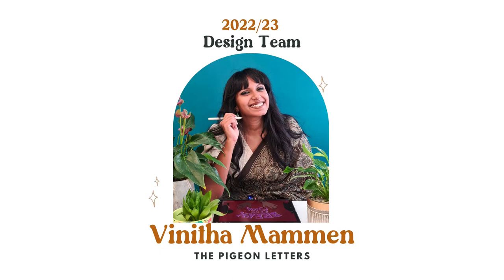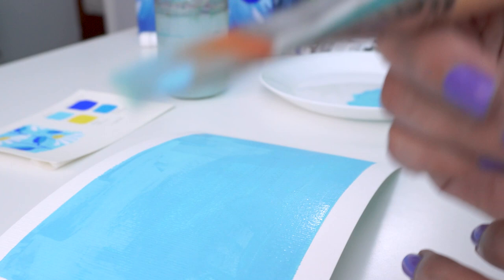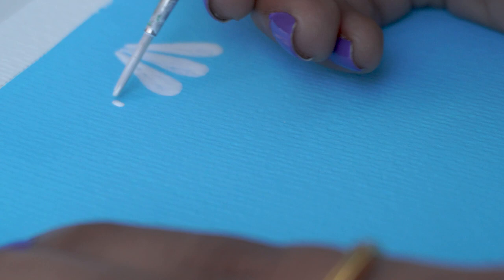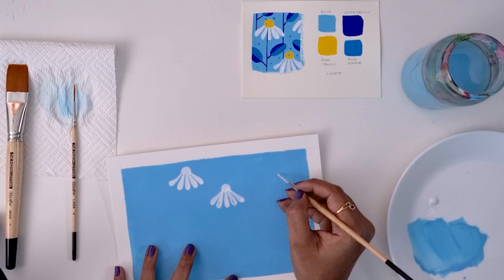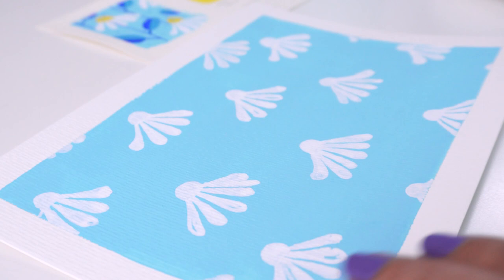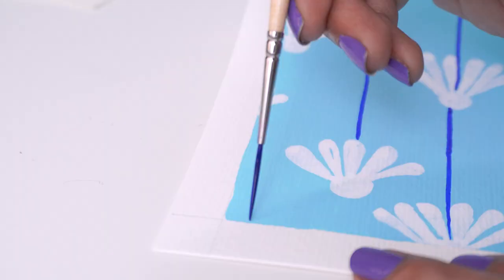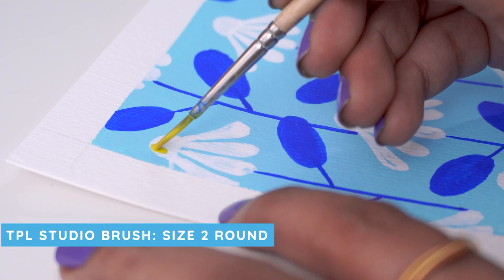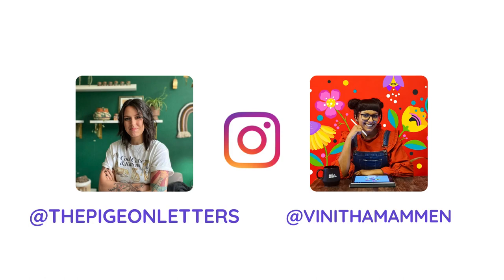Paint A Floral Pattern With Acrylic Gouache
Learn how to create an adorable floral pattern with gouache in this step-by-step tutorial!

I've got FREEBIES for you! From biz templates to art practice guides to art downloads to Procreate, I gotcha covered with freebies coming straight to your inbox!

Let’s connect!